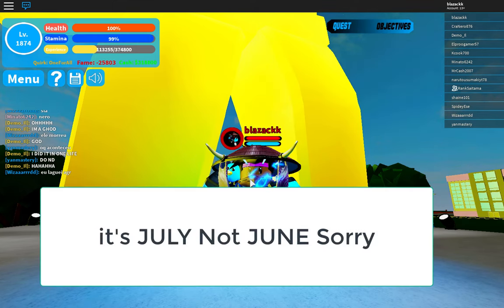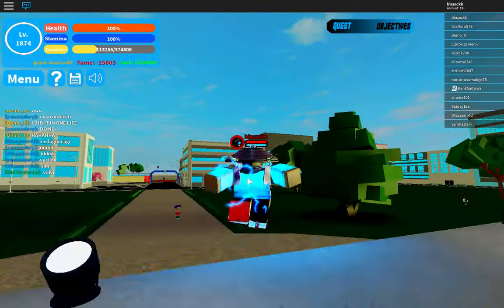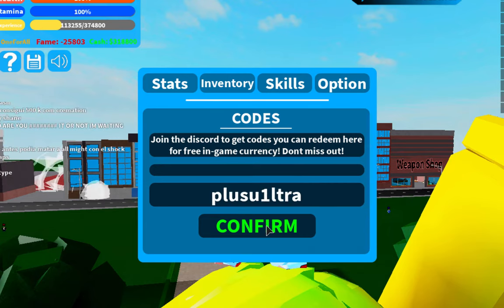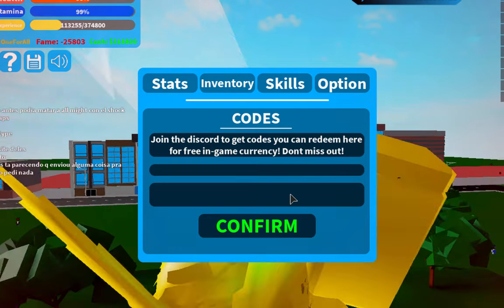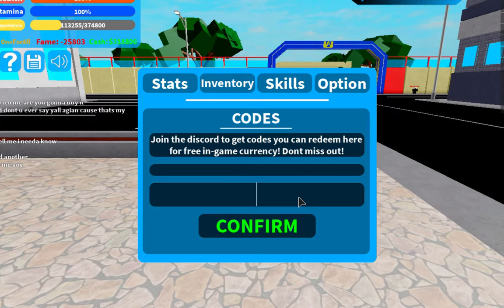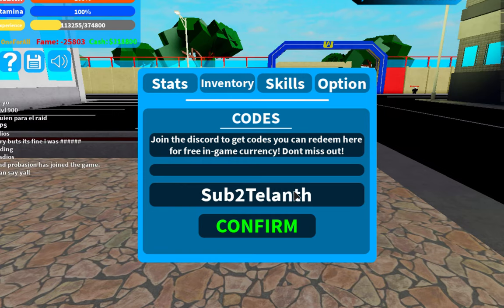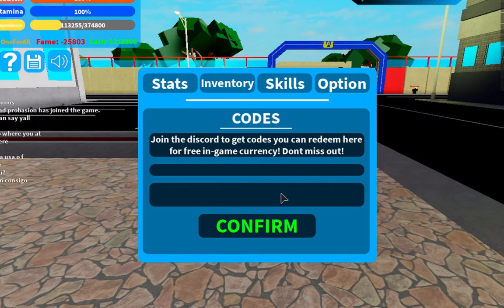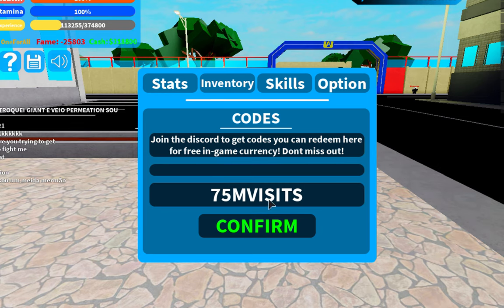[ALL CODES] All Working Codes in July |Boku No Roblox Remastered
in today's video, i will be showing you guys all of the working codes in July on Boku no Roblox Remastered gameplay

thank you for watching i hope all of these codes helped you to get money and make sure you comment down what quirk or item you got using these codes, make sure to leave a like and subscribe